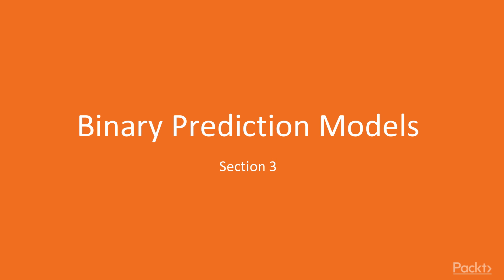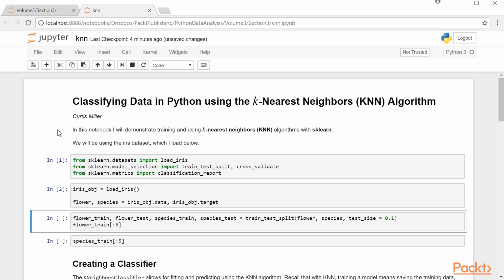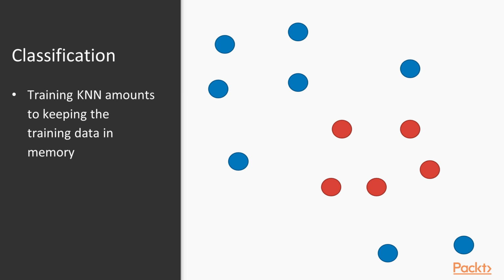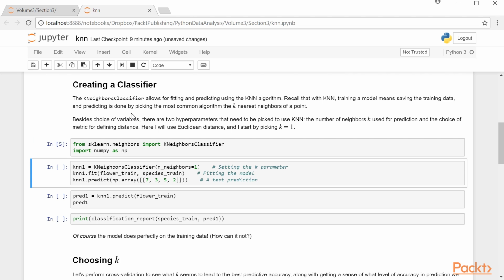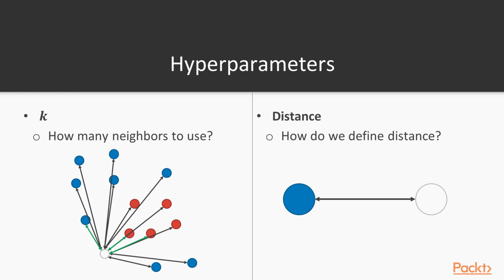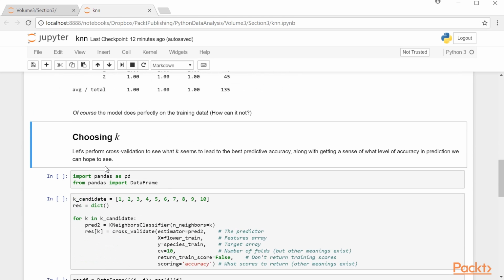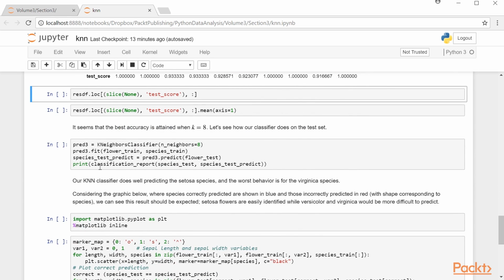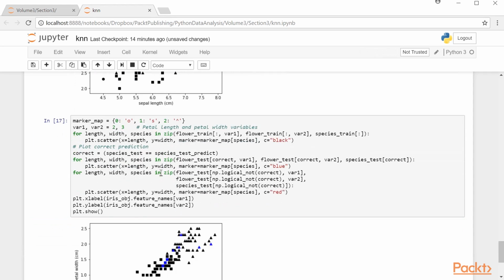Training Your Systems with Python Statistical Modeling : Classifying Data in Python | packtpub.com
In this video, we will see how we train KNN classifiers. We will do so using the KNN object from scikit-learn.
• Import KNN from scikit-learn
• Choose k
• Train the classifier